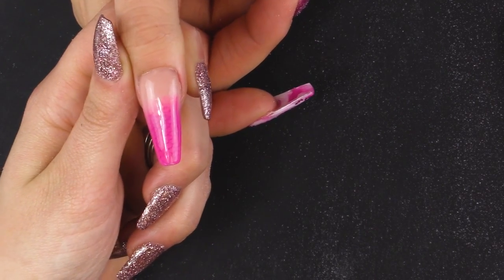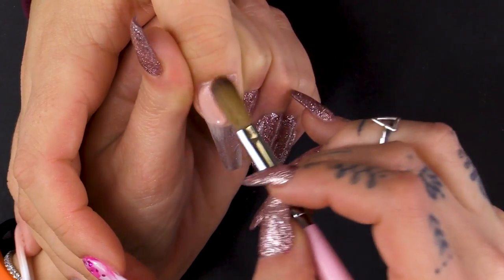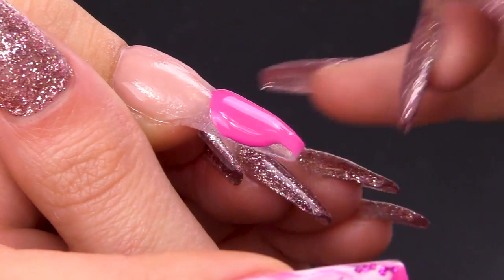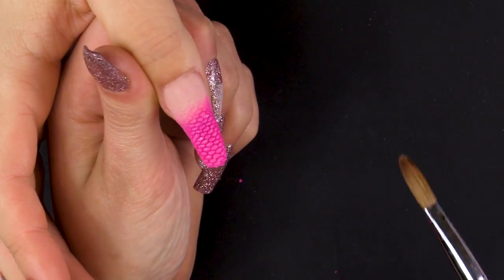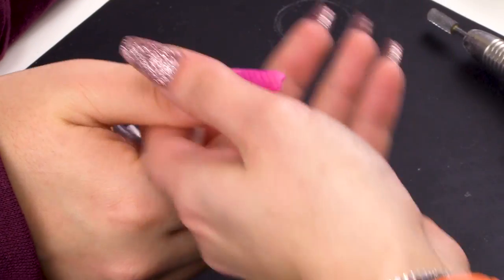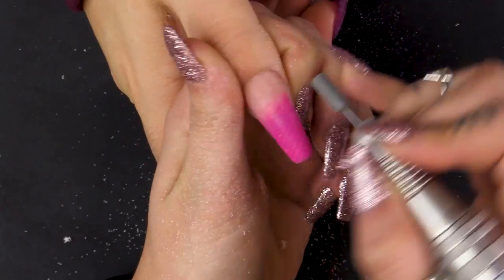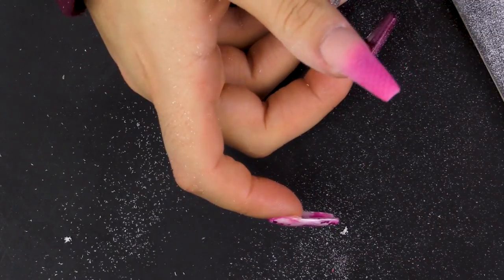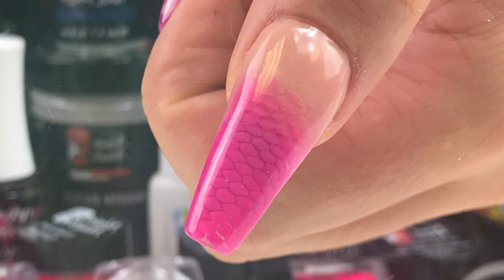Bright Pink French Ombre with Encapsulated Netted Design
Hey guys,

It's Vicky and today we are doing a French Ombre design but with netting.

We're going to start with warm beige in the cuticle area and Kimono at the tip of the nail. Blend the two acrylics together to create an Ombre effect. Next, we're going to use a small square of netting and impress the shape onto the nail, do this slowly and slowly remove the netting to keep the design in place.

Use Clear Acrylic to encapsulate the nail and wait for it to set. File and shape the nail then use an efile to remove the bulk. Use a handfile to smooth out the nail and finish up before using Pure Acetone to remove any lasting imperfections.

Finish off with a Top Coat and Cuticle Oil.

Love Vicky
xxxx